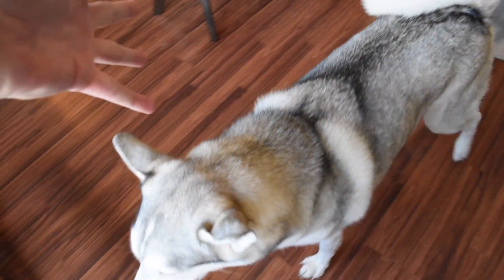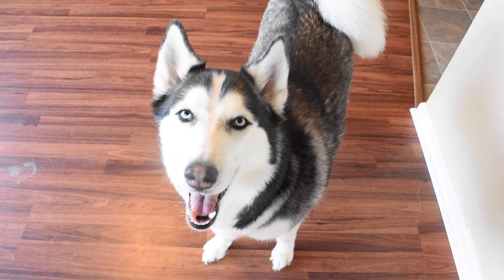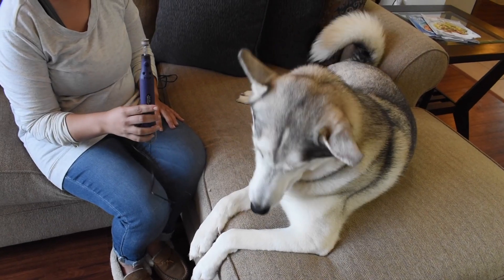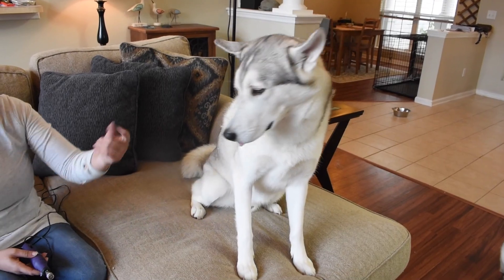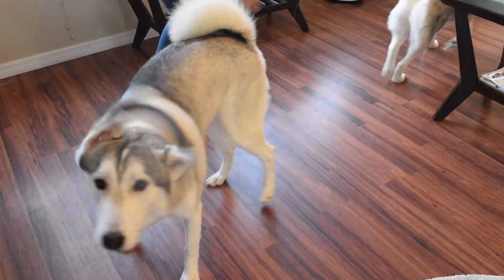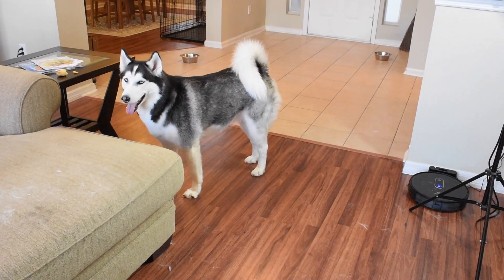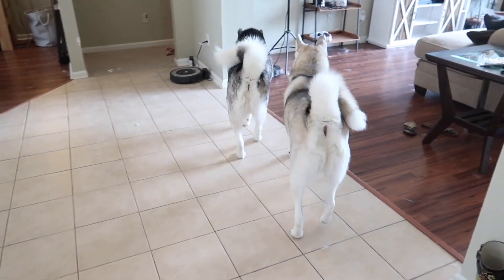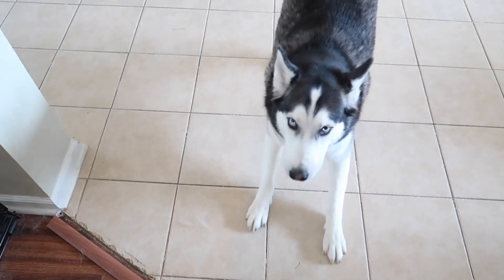5 Tips To Make Trimming Siberian Husky Nails EASIER!!! (HOW TO CALM DOWN!)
VISIT US!

HUSKY GEAR!

E-Collar Alternatives:
30 Ft. Lead